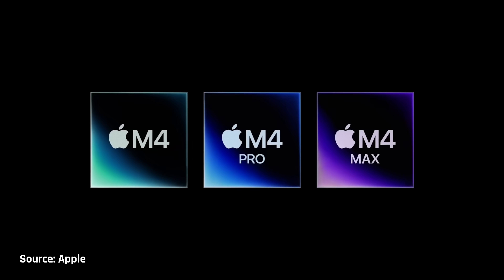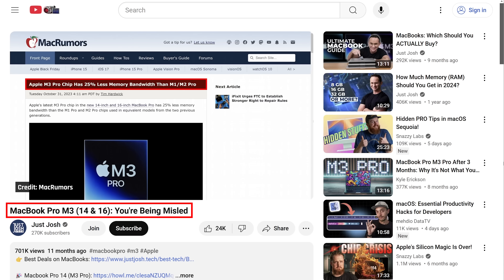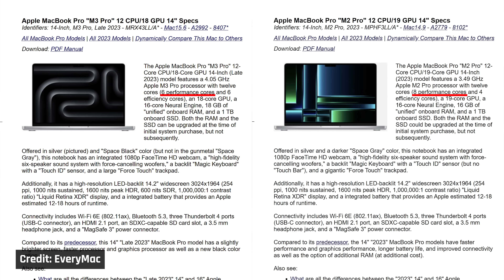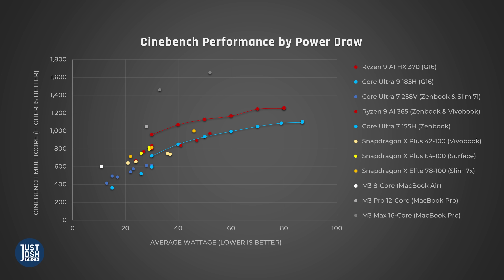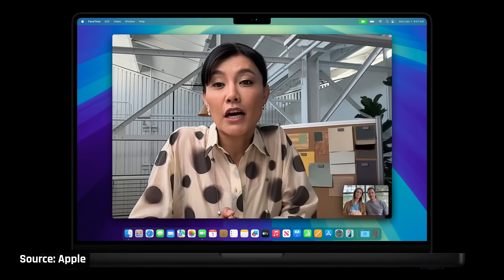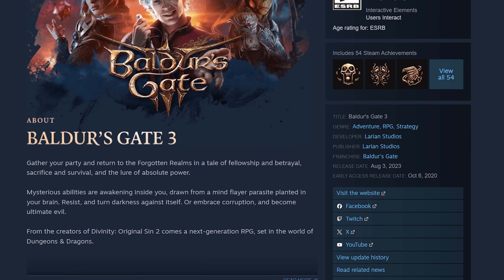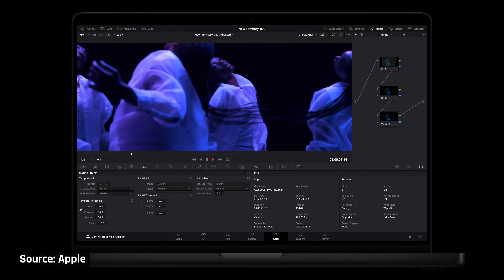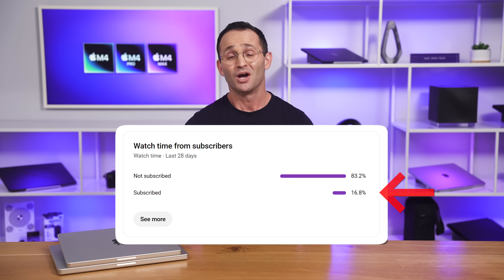MacBook Pro M4: What We Really Think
🛒 Apple MacBook Pro 14 M4
🛒 Apple MacBook Pro 14 M4 Pro
🛒 Apple MacBook Pro 16 M4 Max

► Timestamps

00:00 Intro
00:16 Memory
02:37 M4 Processors - What's New
04:42 Battery
05:05 Ports
05:41 Display
06:28 Webcam
06:43 Wi-Fi
07:06 Notch
07:26 Media Engines
07:50 Storage
08:18 Pricing Strategy
09:09 Conclusion
09:17 Recommendations